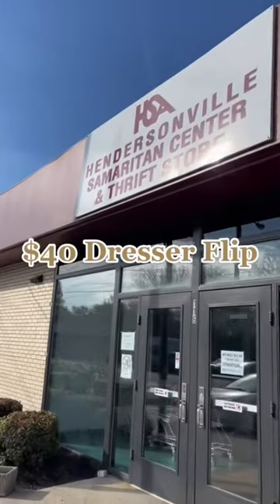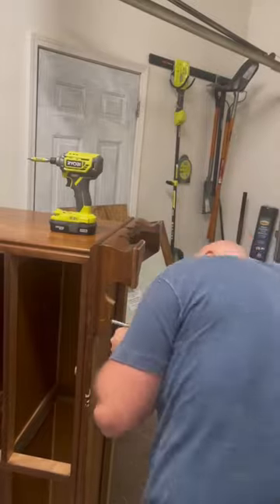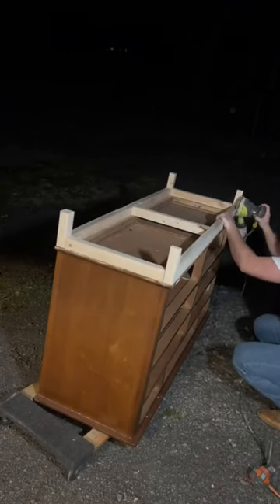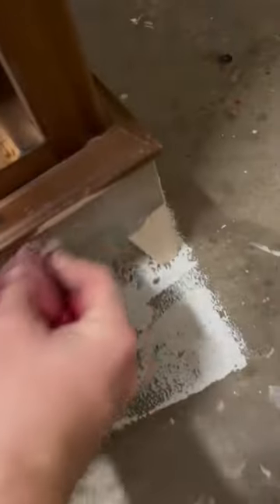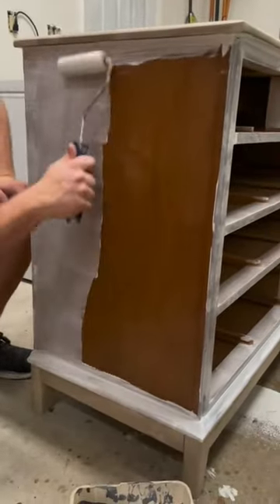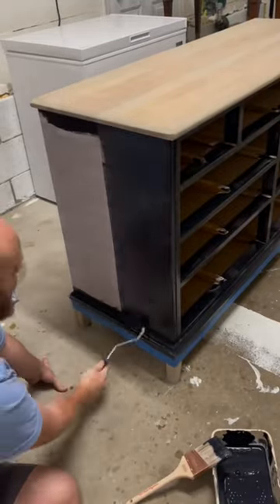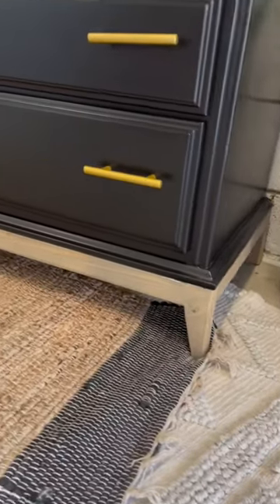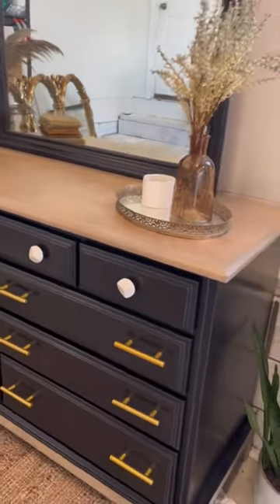$40 DRESSER FLIP // FULL VIDEO ON OUR CHANNEL